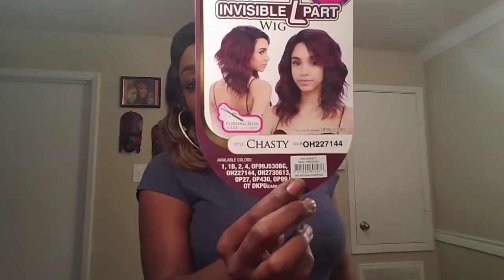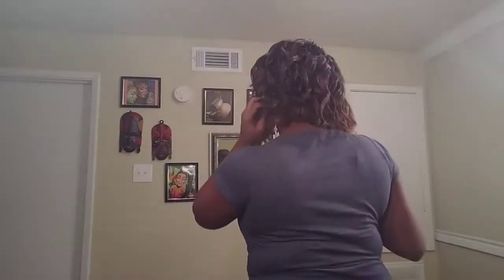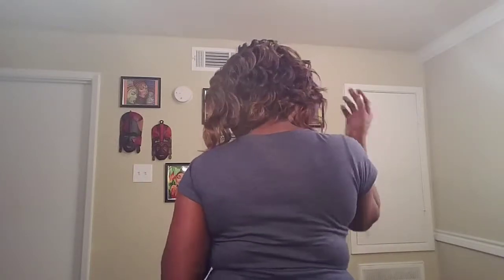THROWBACK DO!!! WORK WIG REVIEW!!!! FALL FINE!!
COLOR: OH227144
PRICE: $17.79 $2 EXTRA FOR THE COLOR
PLACE:WIGTYPES.COM